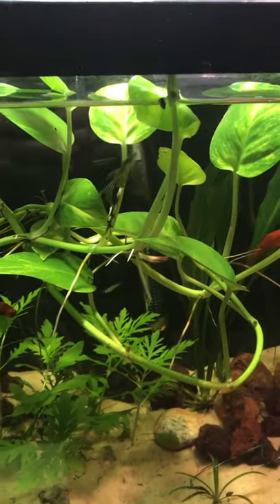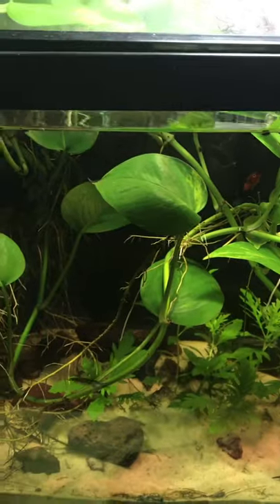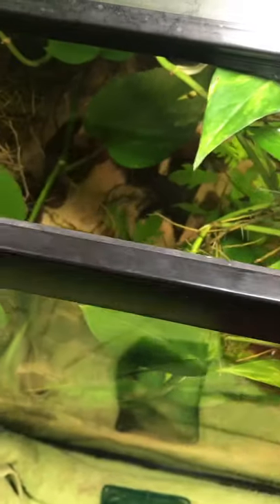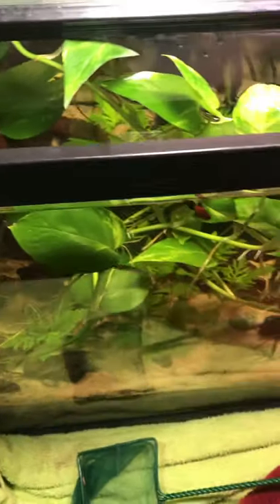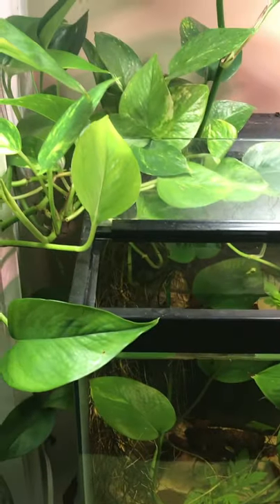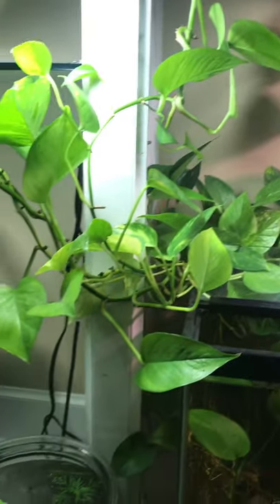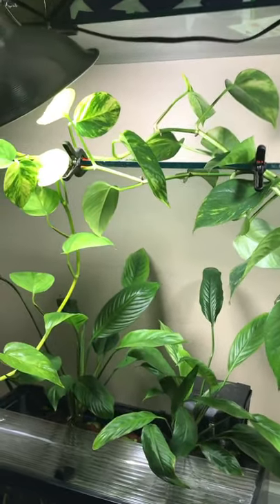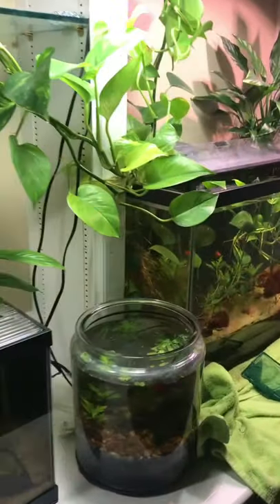Can I grow POTHOS underwater?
Need to secure Pothos in your tank? check out these planters I use and recommend!